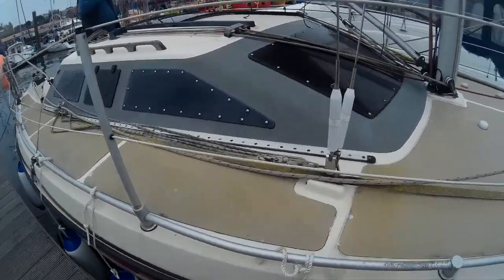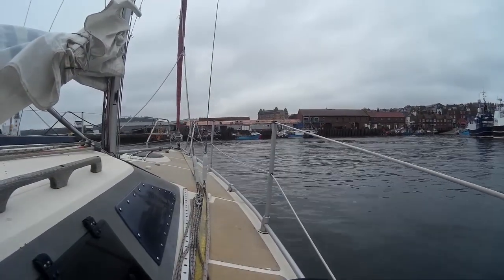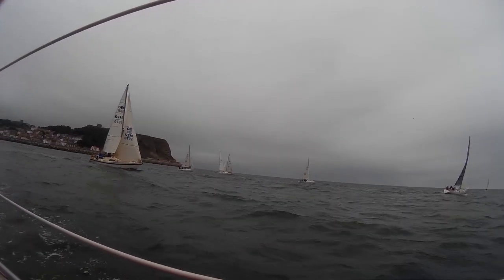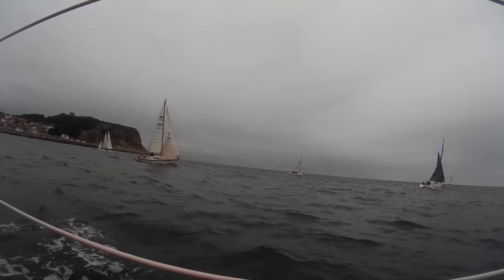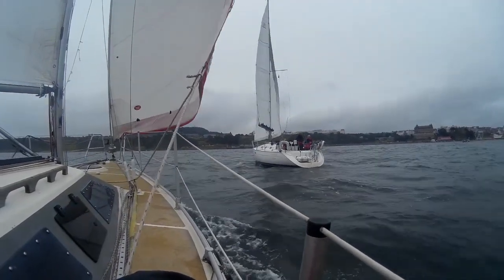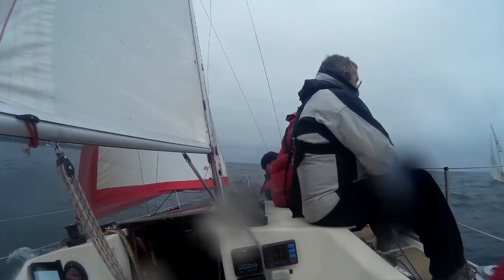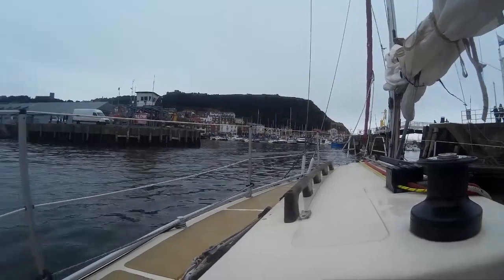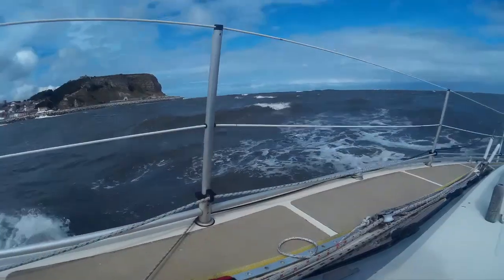Racing with Scarborough Yacht Club, UK. Sailing Sareda Ep.12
While we are still unable to get out to Sareda we make the most of sailing while we're in the UK and race with Scarborough Yacht Club. James, featured in this video has his own sailing YouTube channel called Pandemonium Sailing if you fancy checking it out!